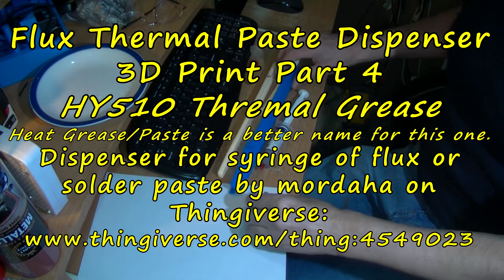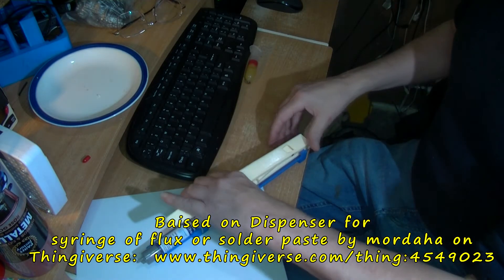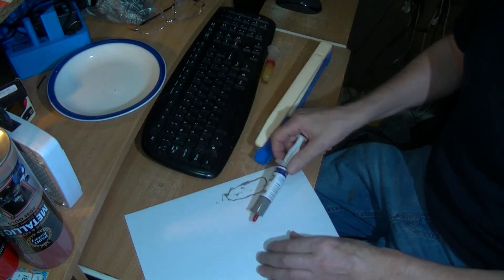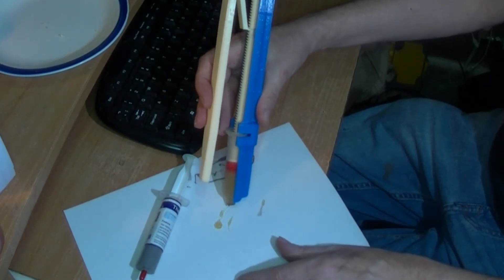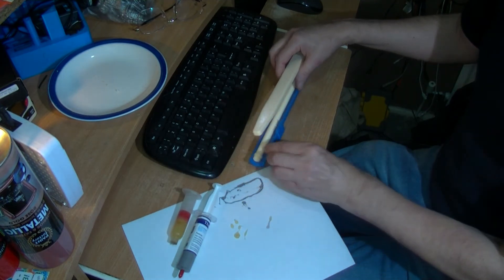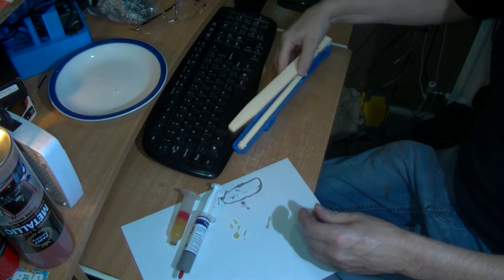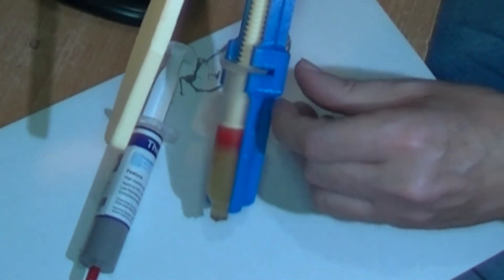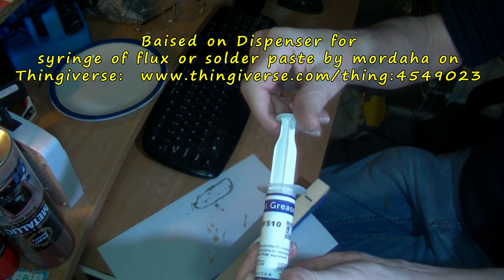Flux Thermal Paste Dispenser 3D Print Part 4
Baised on Dispenser for syringe of flux or solder paste by mordaha on Thingiverse: